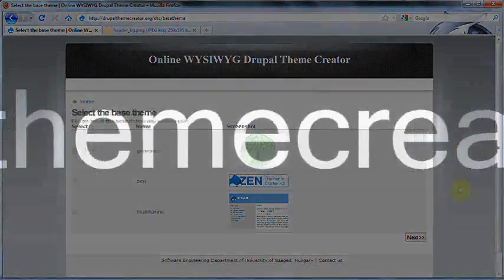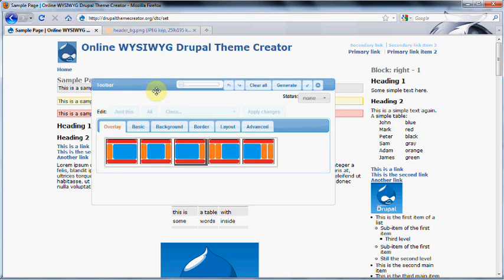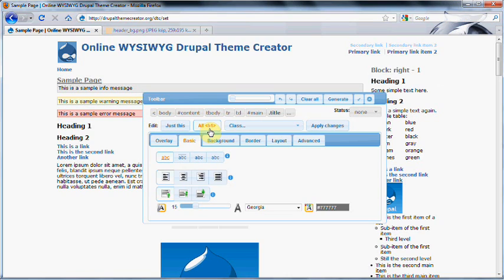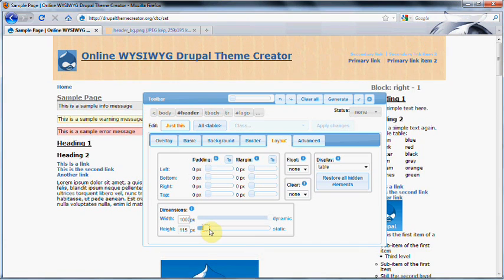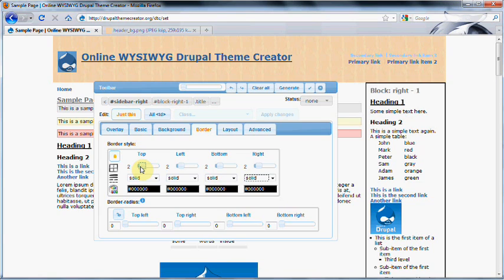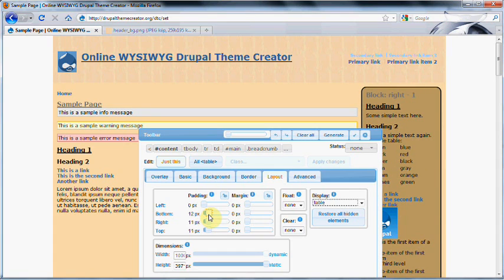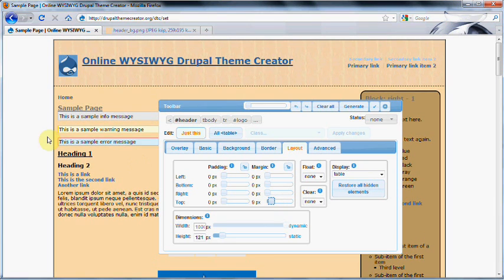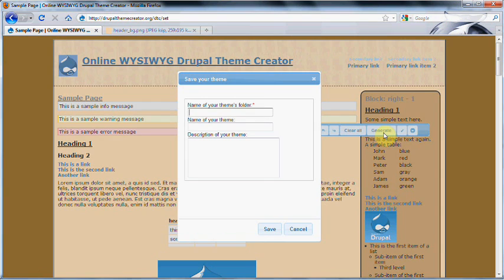DrupalThemeCreator - Tutorial #1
This short video demonstrates some of the features of the Online WYSIWYG Drupal Theme Creator.
It is absolutelly FREE.